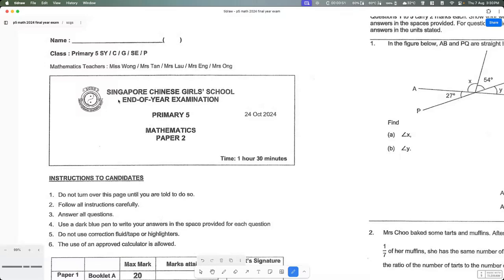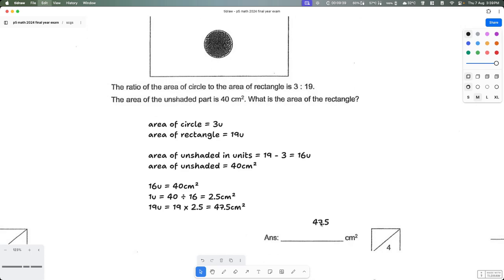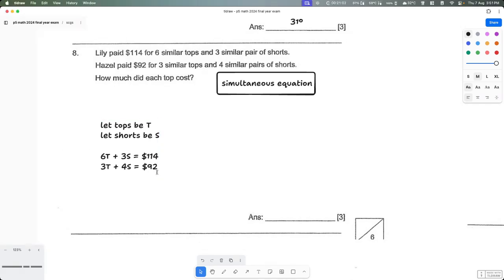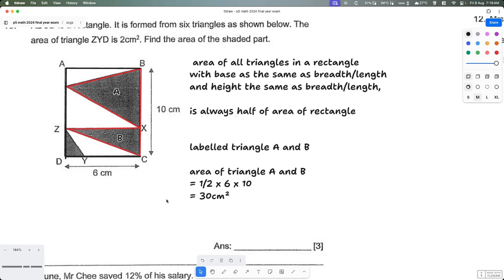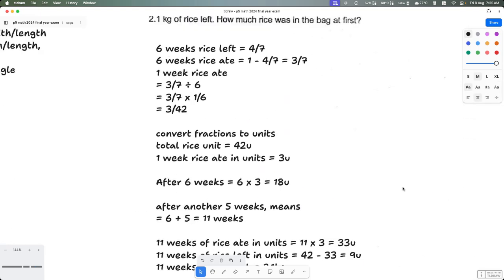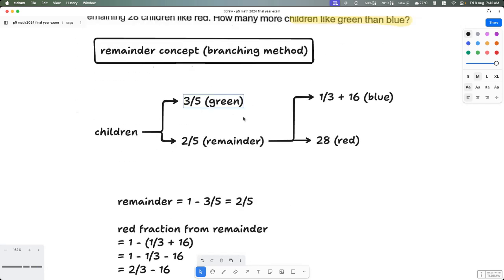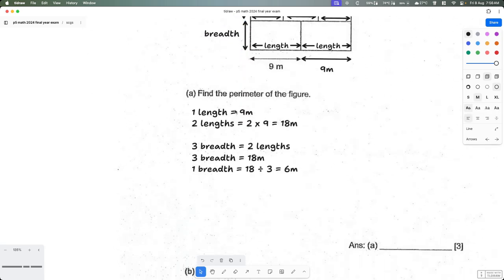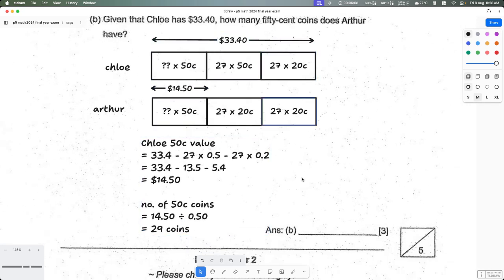Primary 5 End Of Year Exam Paper 2 2024 Singapore Chinese Girls’ School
📚 Question Timestamps
0:00 Question 1(a) – Angle X
1:05 Question 1(b) – Angle Y
1:39 Question 2
5:30 Question 3
6:49 Question 4
8:45 Question 5
12:38 Question 6(a) – Volume
13:03 Question 6(b) – Top and front views
14:31 Question 7
16:19 Question 8
21:08 Question 9(a) – Flour kept
21:58 Question 9(b) – Flour per bag
23:07 Question 10
26:31 Question 11
30:28 Question 12
34:48 Question 13
38:54 Question 14
45:31 Question 15
49:56 Question 16(a) – Perimeter
53:52 Question 16(b) – Area
54:24 Question 17(a)
58:26 Question 17(b)